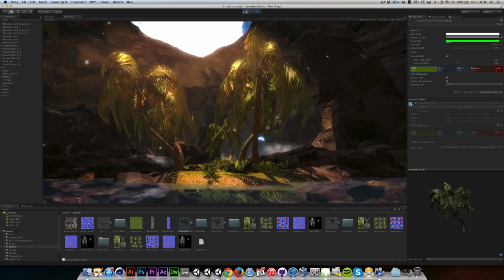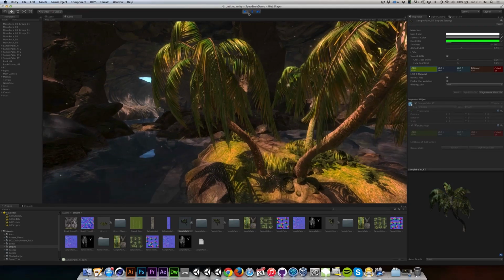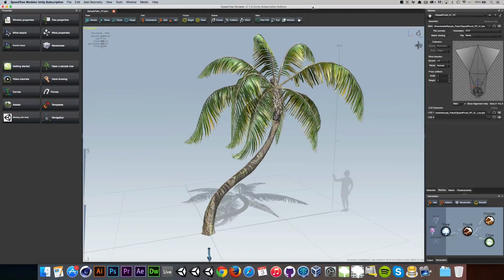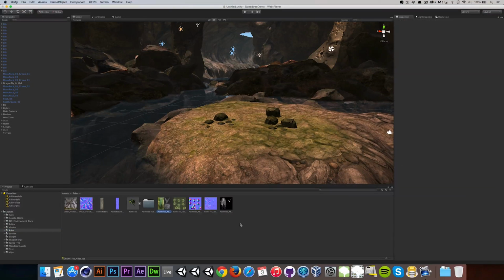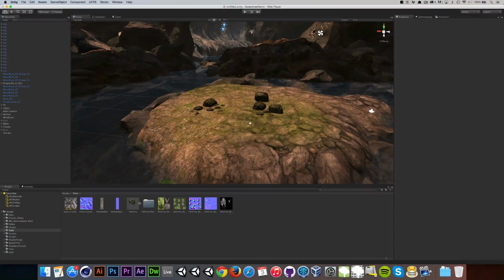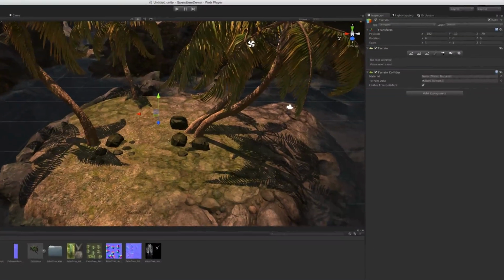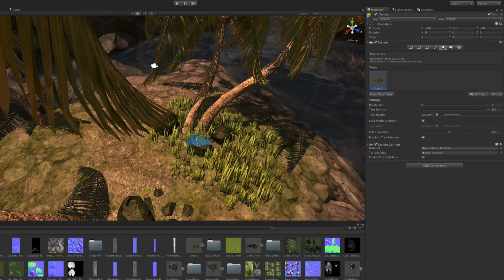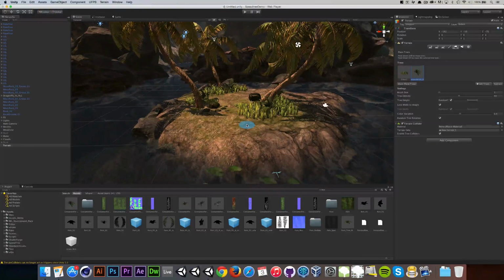Tutorial: Hidden Features in Unity5 (SpeedTree)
TornadoTwins show some of the "hidden gems" inside of Unity5 that everyone should be talking about: SpeedTree is the number1, AAA tool for creating high-end vegetation in your game.